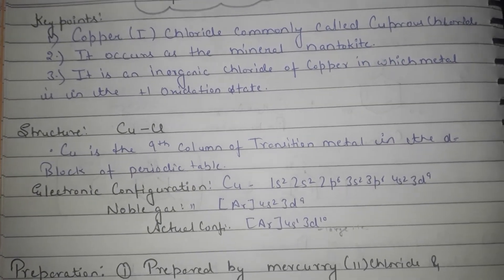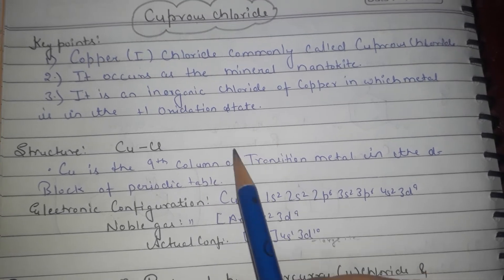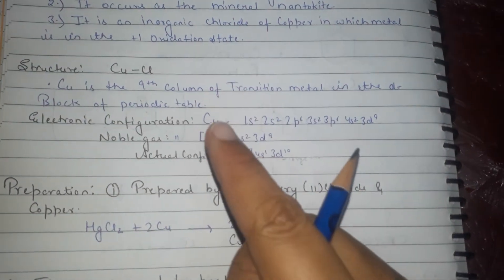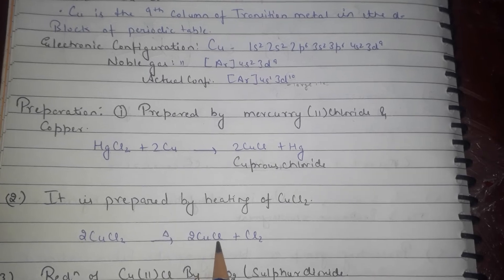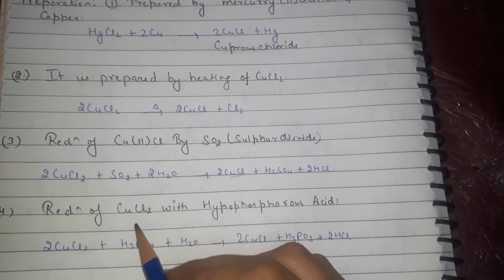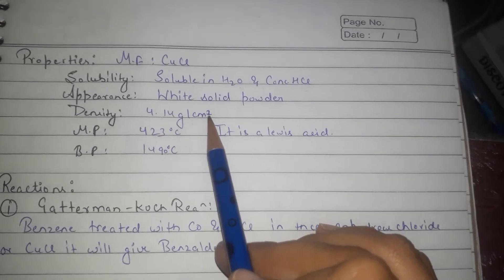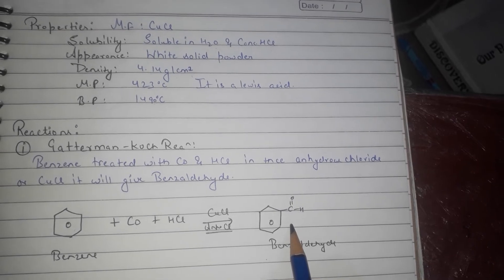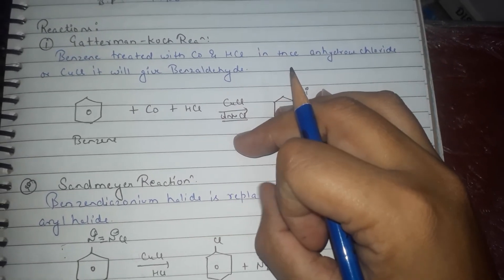Cuprous chloride reagent in detail